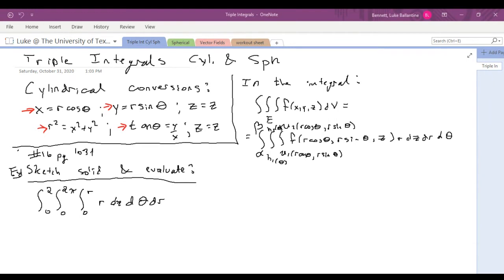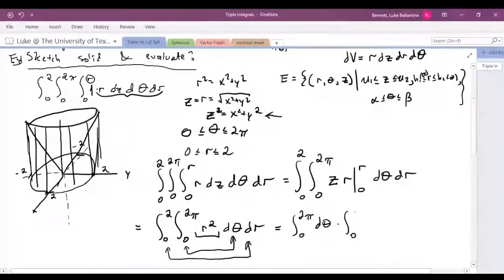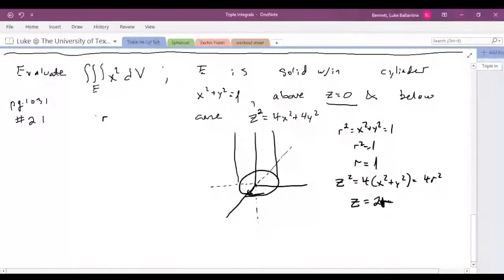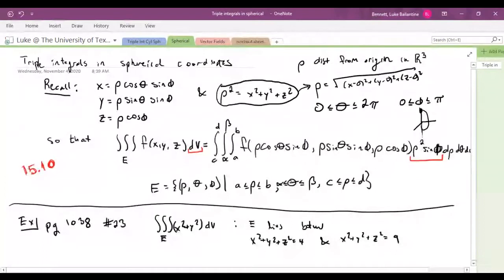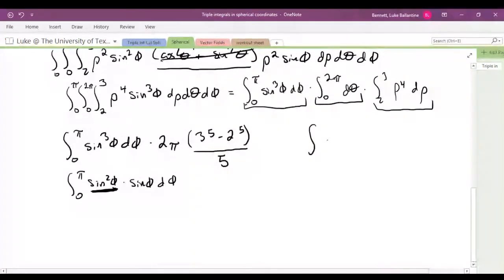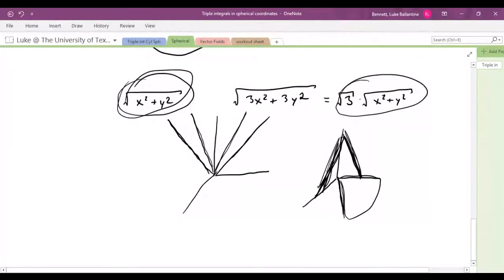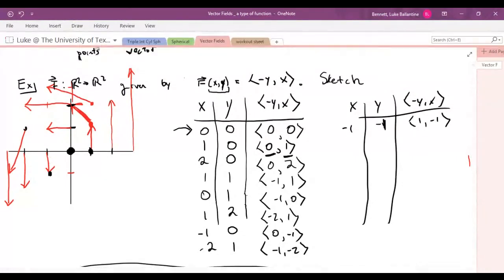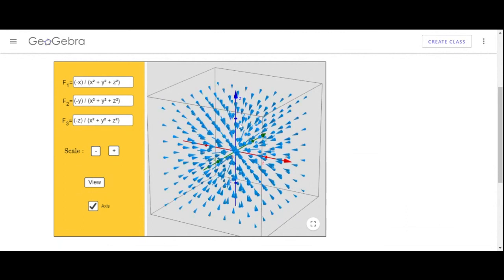MATH 2415 Week 11 Review